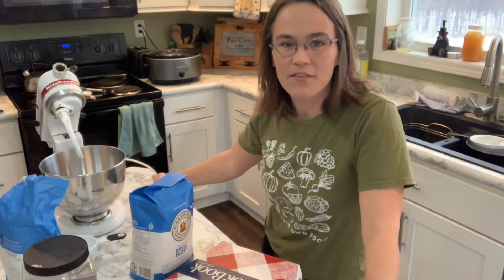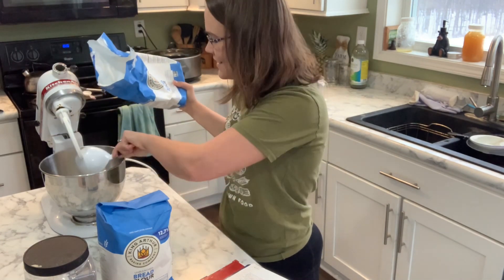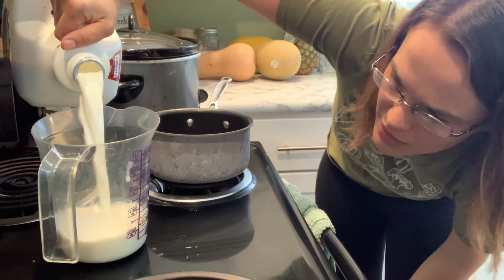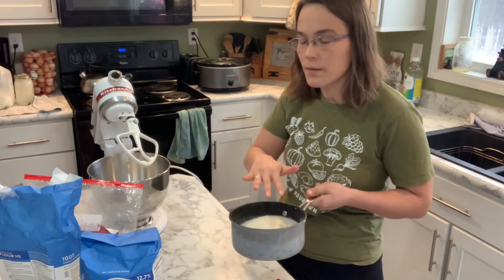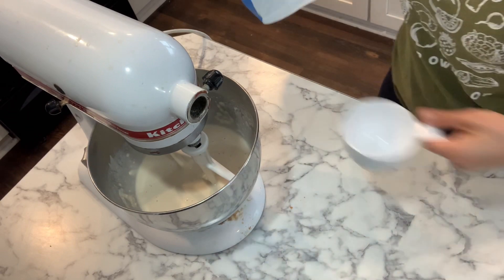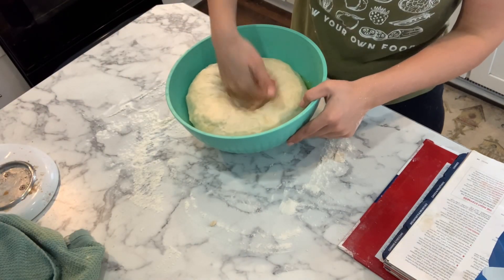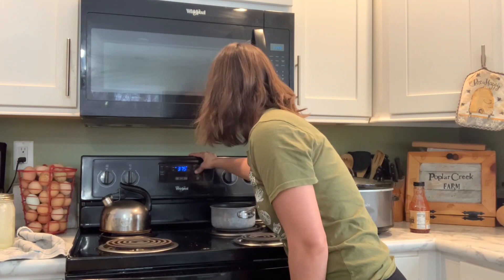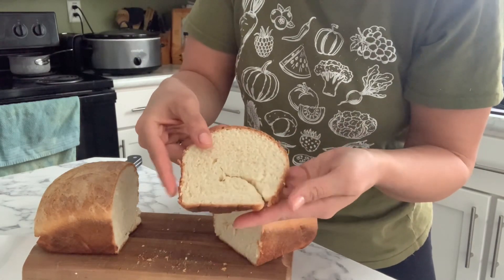Easy homemade sandwich bread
Want to cut costs and make healthy food for your family? Bread is a great place to start! I’ve been making our families sandwich bread for the past year and it’s so easy!